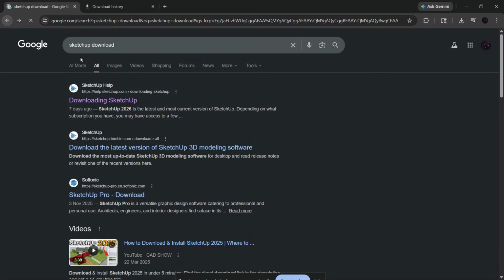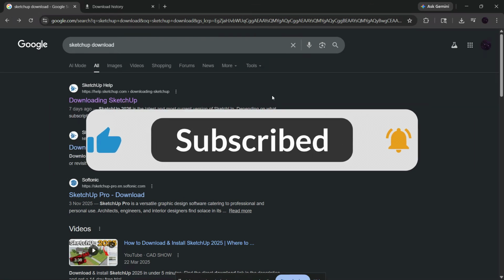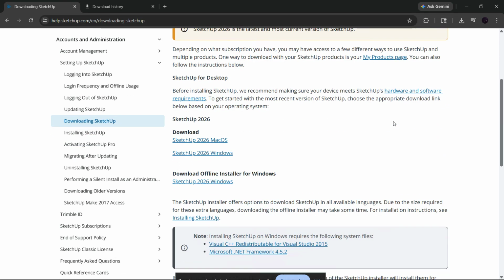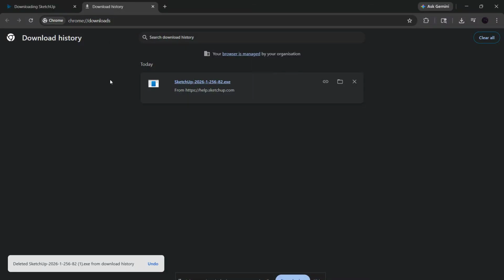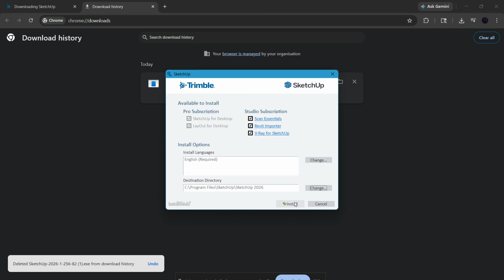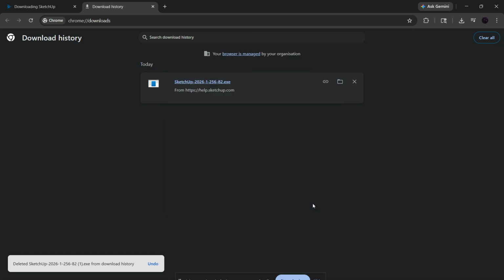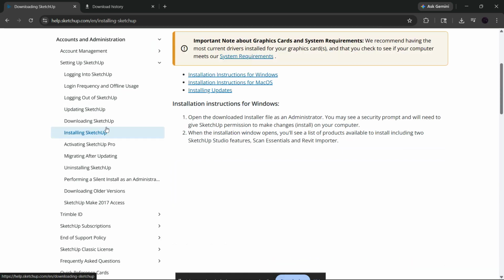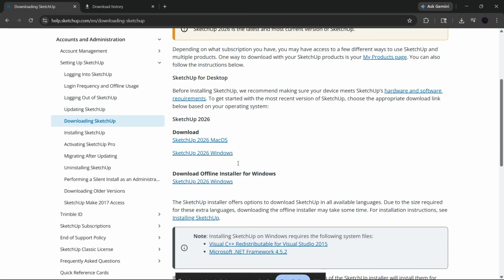How To Download Google SketchUp On Laptop (Easy Installation Guide)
Learn how to download and install SketchUp Pro on your laptop using the official SketchUp Downloads page. This step-by-step guide shows you how to install the desktop app, sign in with a Trimble ID, and start the 7-day trial safely.

🕚Timestamps:
0:00 Intro
0:18 Go To The Official SketchUp Downloads Page
0:42 Download The Correct Installer For Windows Or Mac
1:10 Run The Setup File And Follow The Prompts
1:40 Open SketchUp And Sign In With Trimble ID
2:05 Start The 7-Day Trial
2:28 Final Tips And Outro

✍️What You'll Learn In This Video:
• How To Download SketchUp Pro For Laptop
• How To Install SketchUp On Windows And Mac
• How To Run The SketchUp Installer Correctly
• How To Sign In With A Trimble ID
• How To Start The 7-Day SketchUp Trial
• How To Use The Official SketchUp Downloads Page
• How To Safely Install Desktop Software On A Laptop
• How To Access The Full SketchUp Pro Version Temporarily

💡Pro Tips:
• Always download SketchUp from the official website to avoid fake installers.
• Make sure you choose the correct version for Windows or macOS before downloading.
• Keep your Trimble ID login details ready before opening the app for the first time.
• Check your laptop storage space before installing to avoid setup errors.